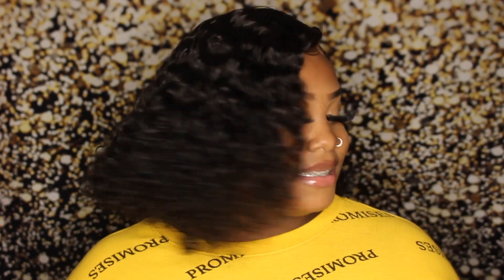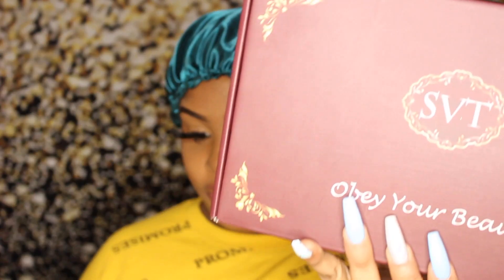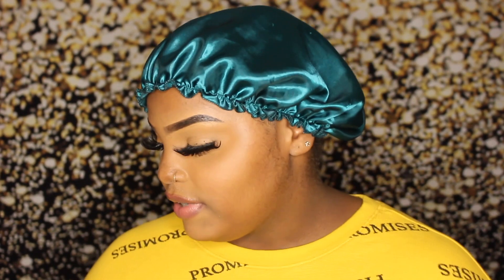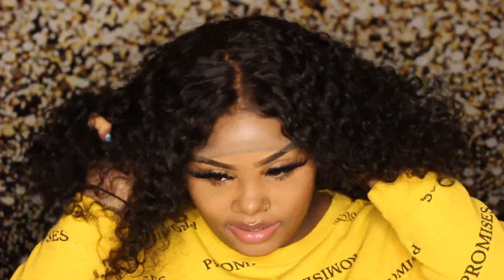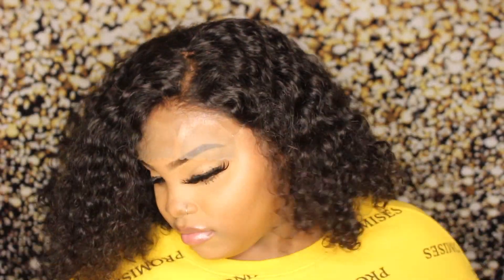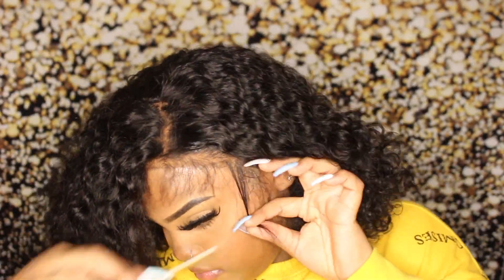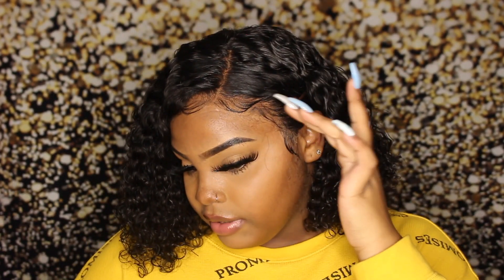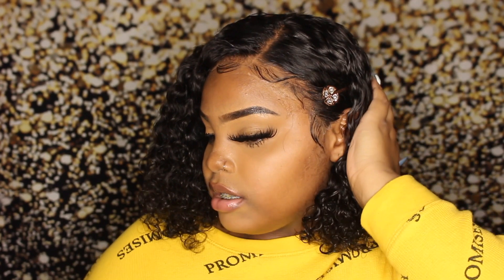Installing the BEST wig straight out the box (NO CUSTOMIZATION) | SVT Hair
Can you guys believe this wig wasn't customized at all?!?